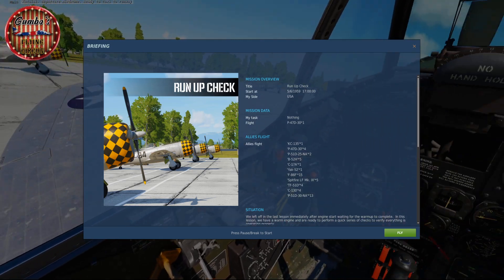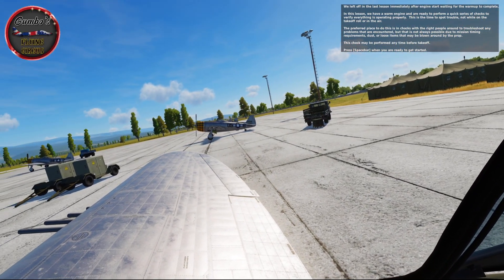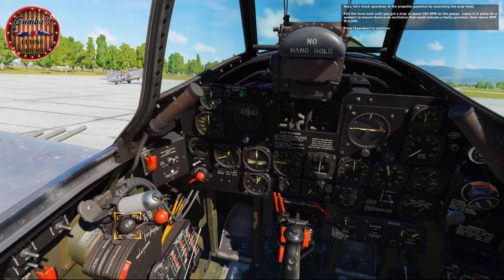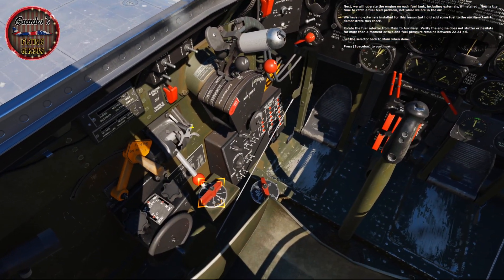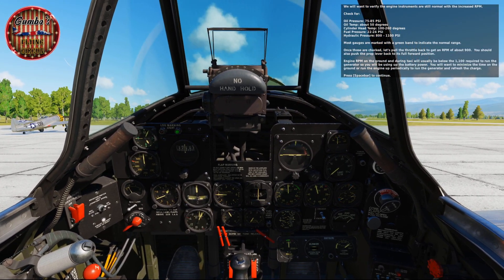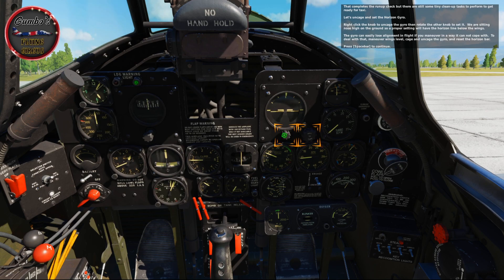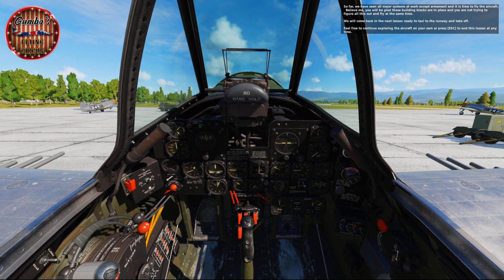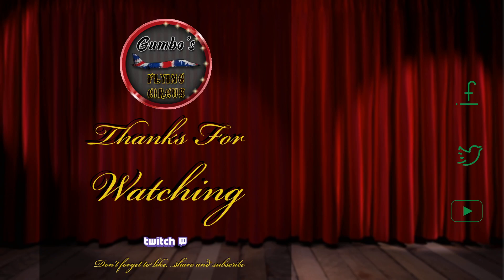DCS P-47D-30 Thunderbolt - Training Mission 3 - Run Up Checks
Starting to learn the new DCS P47D Thunderbolt module.  Running through the in-game, free training missions that come with the P-47 module.  Run Up Checks.  Let's get learning

website (the "Service") is for general information and entertainment purposes only.
Gumbo's Flying Circus' YouTube Channel assumes no responsibility for errors or omissions in the contents on the Service.
In no event shall Gumbo's Flying Circus YouTube Channel be liable for any special, direct, indirect, consequential, or incidental damages or any damages whatsoever, whether in an action of contract, negligence or other tort, arising out of or in connection with the use of the Service or the contents of the Service. Gumbo's Flying Circus YouTube Channel reserves the right to make additions, deletions, or modification to the contents on the Service at any time without prior notice.
Gumbo's Flying Circus asserts that the content contained herein is original and created by Gumbo's Flying Circus.